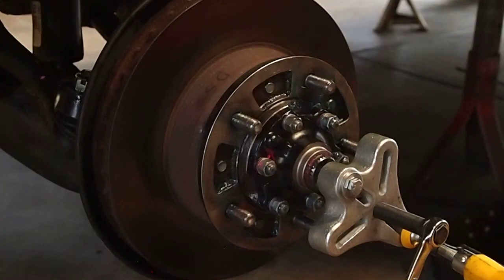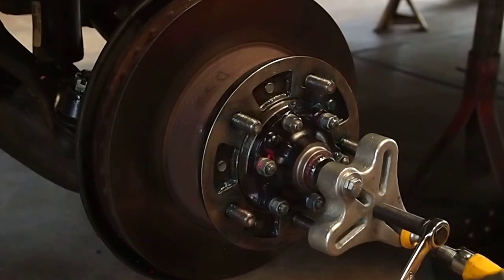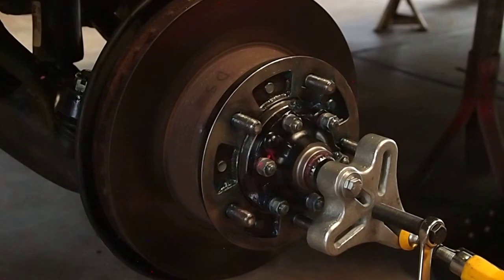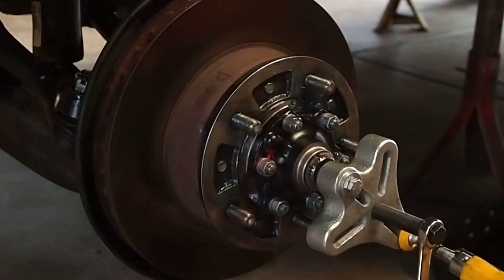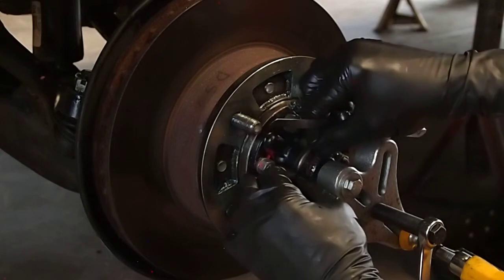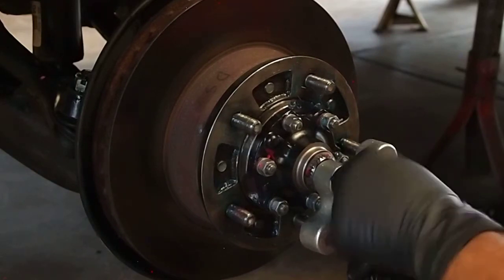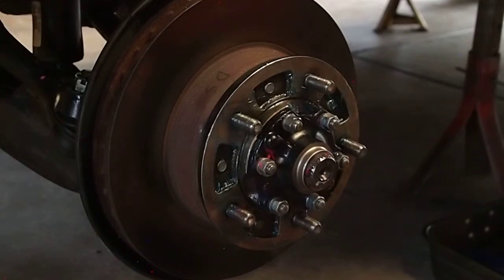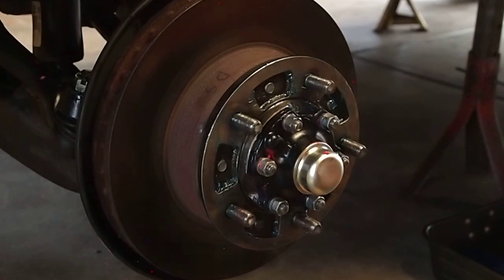Setting snap ring gap. Series 100 Toyota Land Cruiser 6 of 6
Used a "D" snap ring which is 2.4mm, factory stock is 2.2mm. Very important to settle grease at back of knuckle between axle brass bushing and front drive shaft. Key is to get the tightest gap possible, without needing to tap into groove. It must be less than 0.2mm or go up in size (thickness) to next snap ring Toyota Dealers Parts dep have.